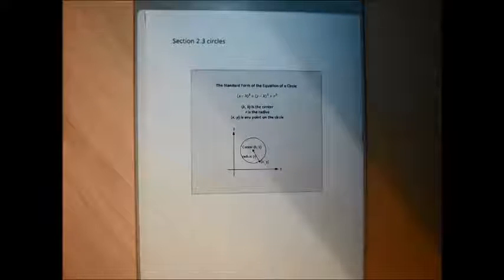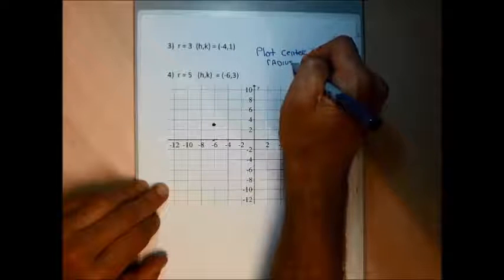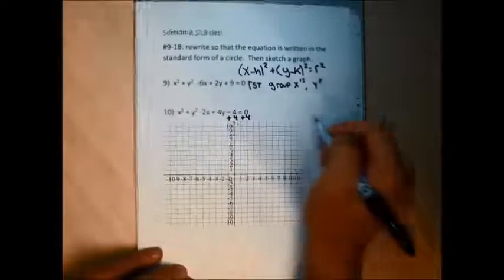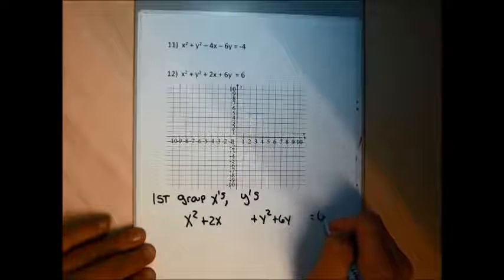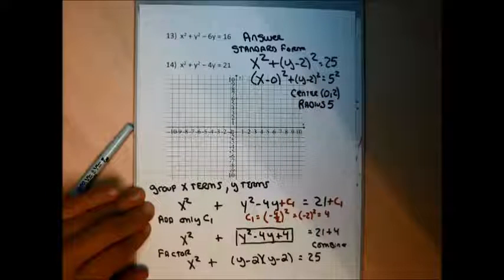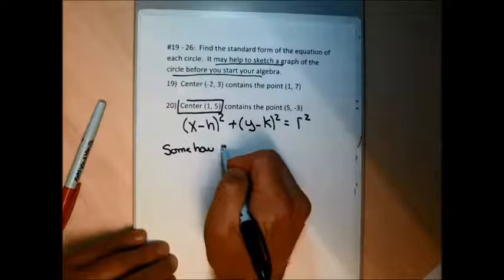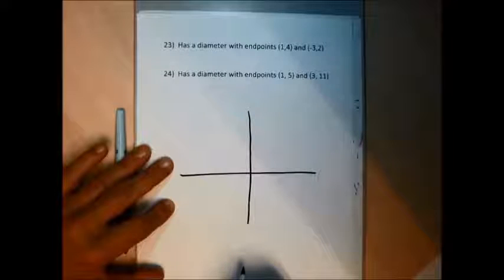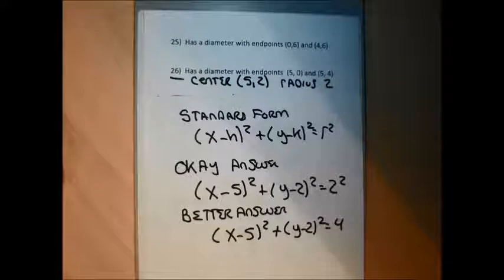section 2.3 part 1 of 1